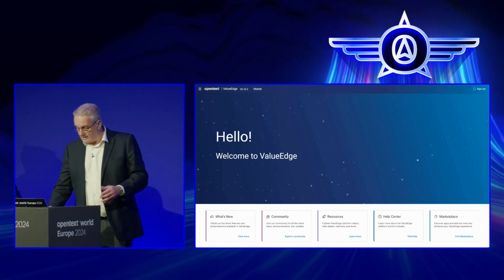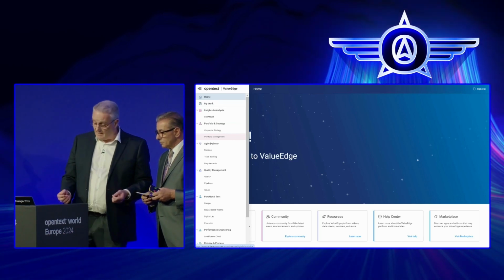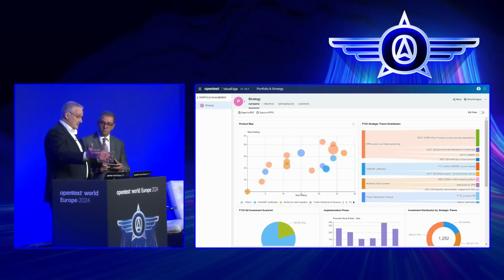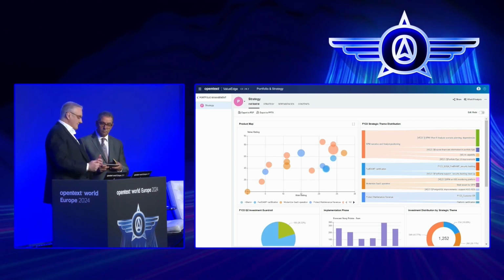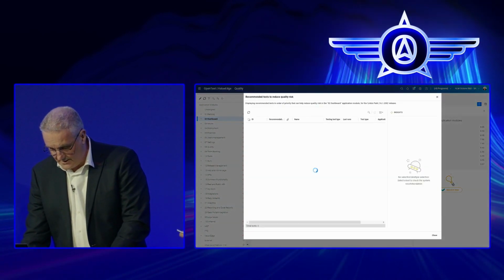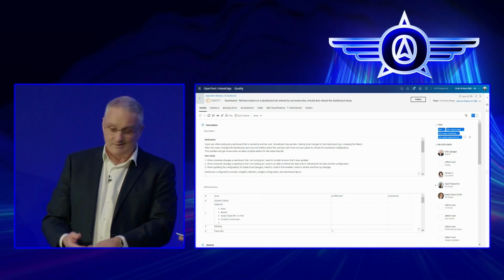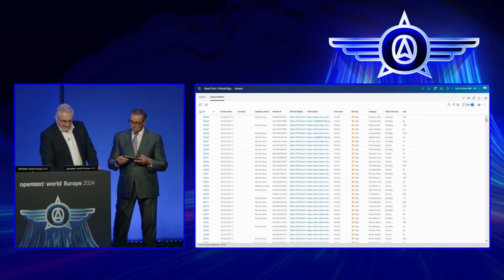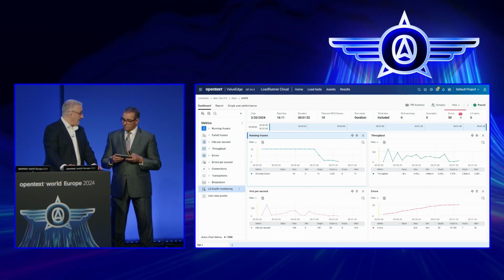OpenText World Europe: ValueEdge Demo